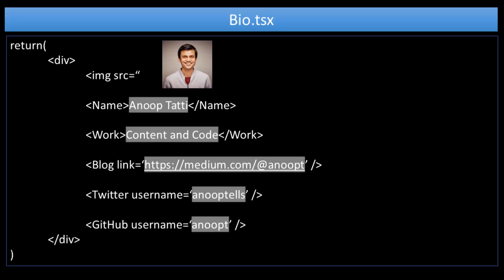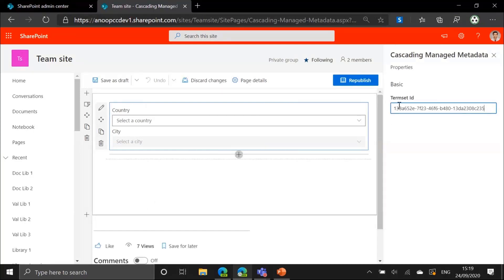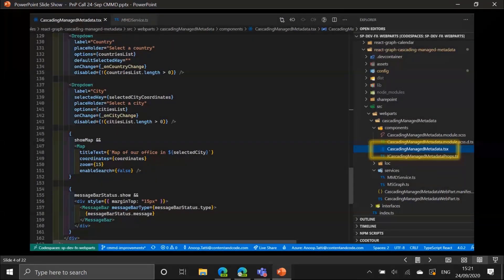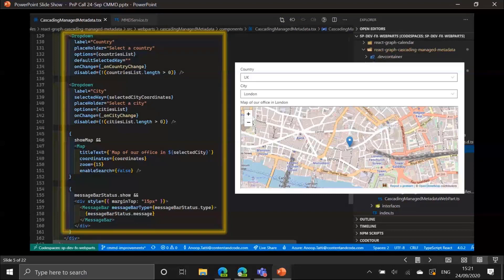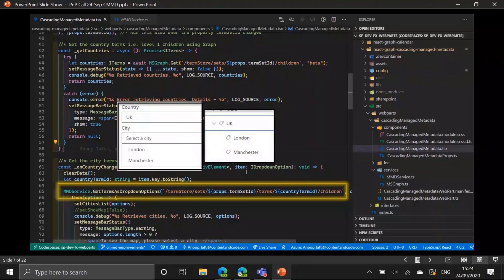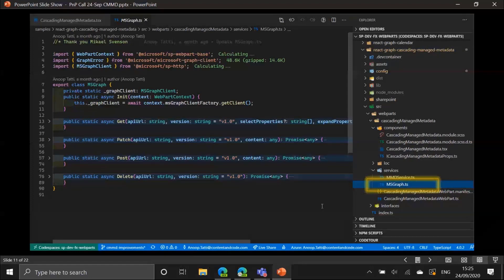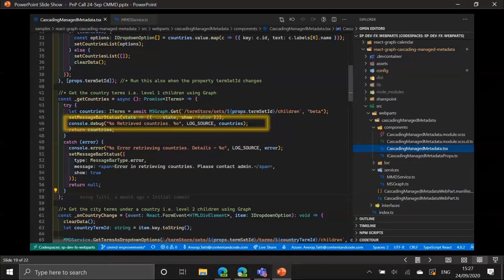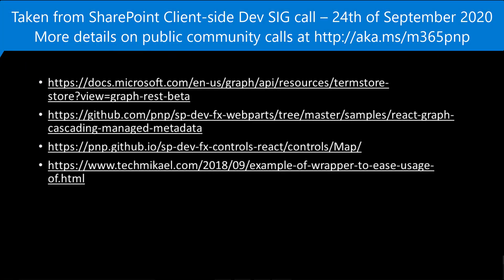Cascading managed metadata using Microsoft Graph and SharePoint Framework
In this 13-minute Developer - focused demo, Anoop Tatti shows a web part that uses Microsoft Graph APIs to get and display data from Term store.  The web part requires one developer supplied property – term set ID.  Based on geographic location selected by user, drop down menus are populated with country and city terms and displays a map using PnP Maps control.  The web part is available in the PnP Samples repository and supports 2-level cascading today.   This PnP Community demo is taken from the SharePoint Framework and JavaScript Special Interest Group (SIG) – Bi-weekly sync call recorded on September 24, 2020.

Demo Presenter:  Anoop Tatti (Content and Code) | @anooptells

• Post - Example of wrapper to ease usage of Graph calls in SPFx